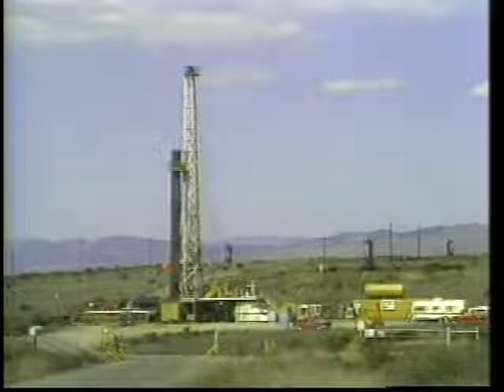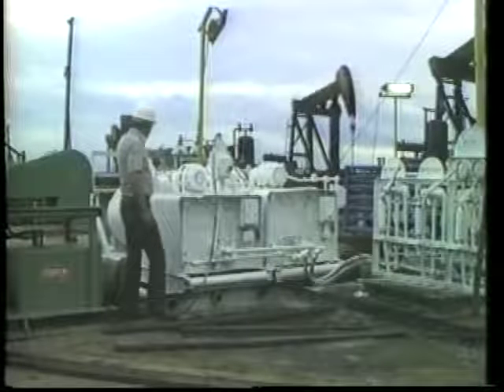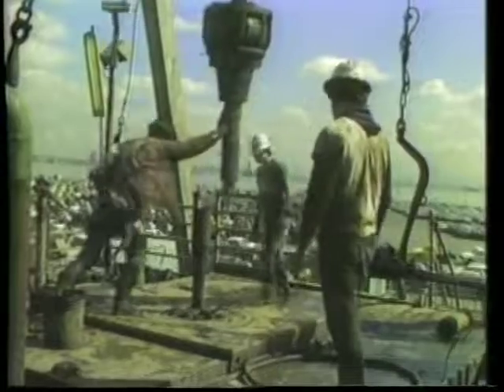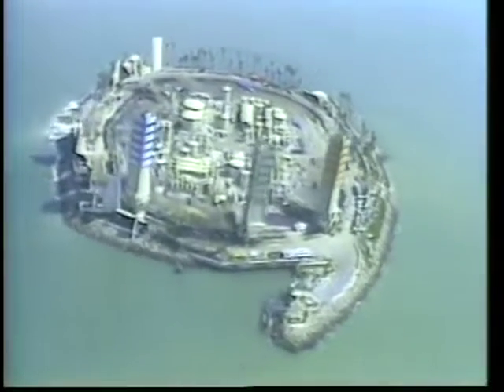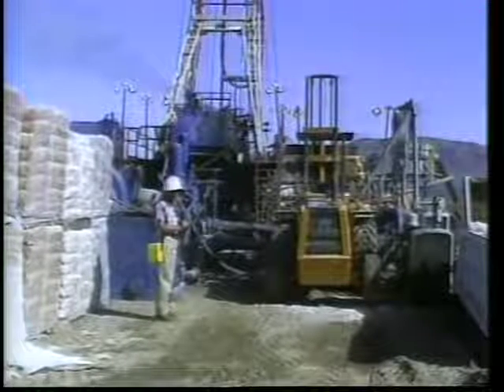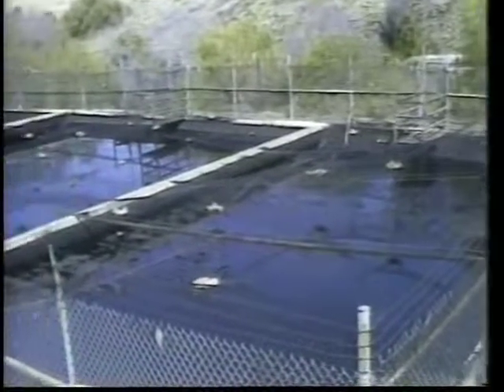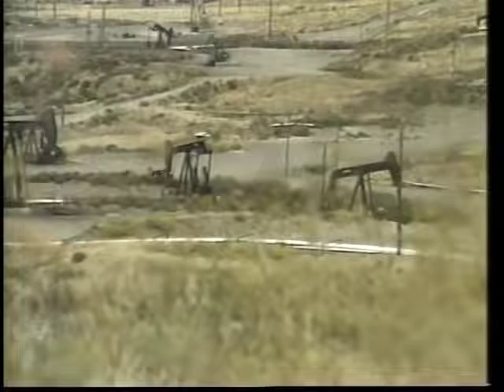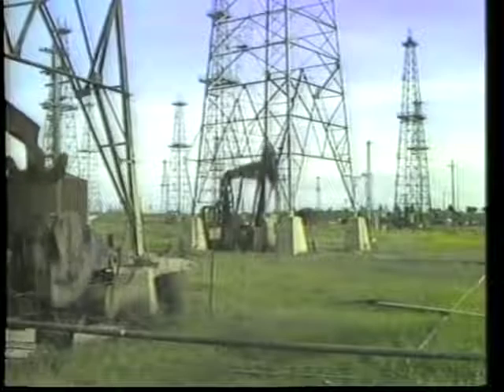Oil and Gas Wells Start to Finish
introduction to oil and gas wells